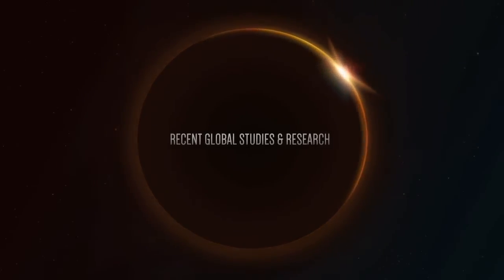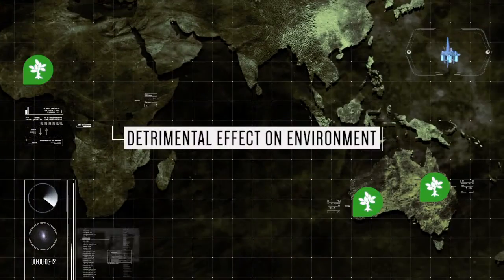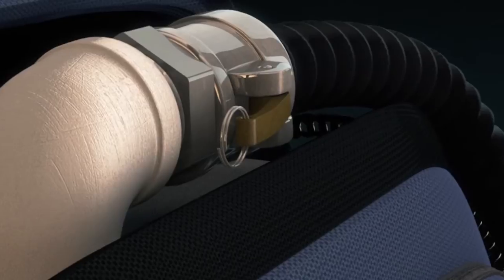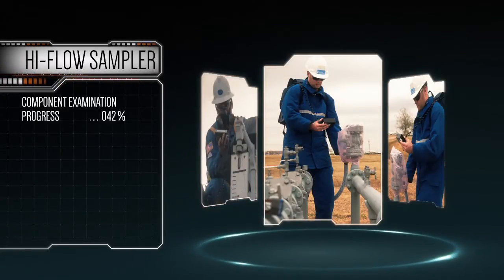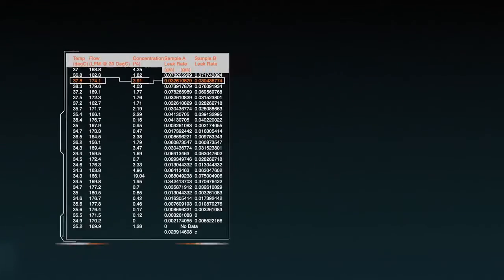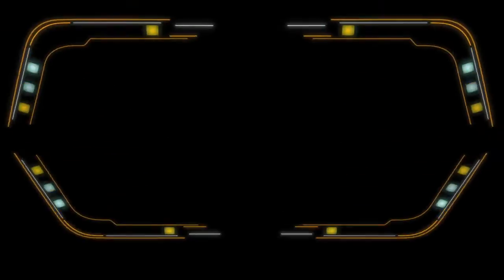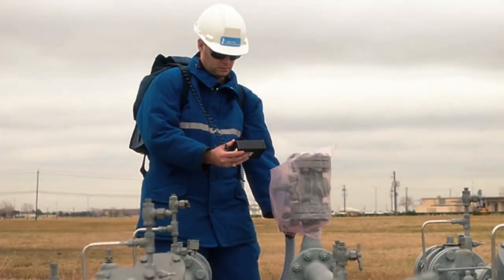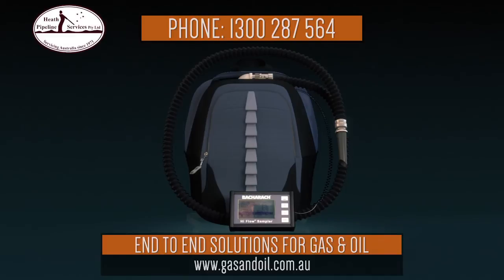Hi-flow Sampler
The use of a Hi-Flow Sampler allows operators to calculate the actual volumes of fugitive emissions.  The Hi-Flow Sampler is the only commercially available product of its kind and is used world over for fugitive emissions reporting and replaces traditional bagging techniques and is up to 10 times more efficient at doing so.